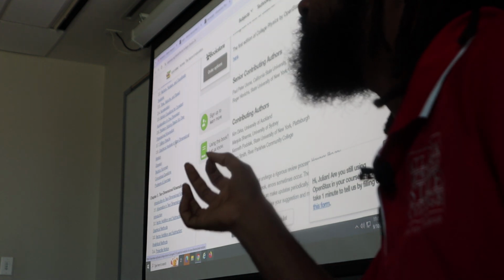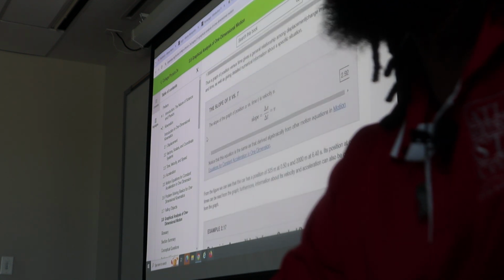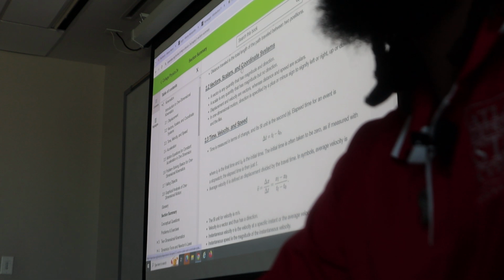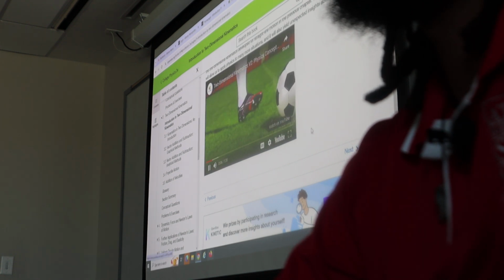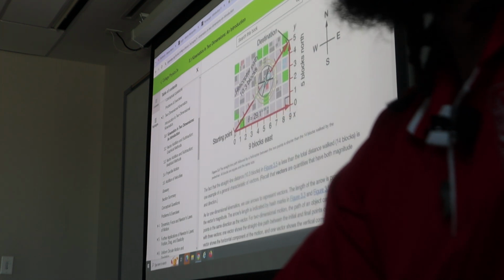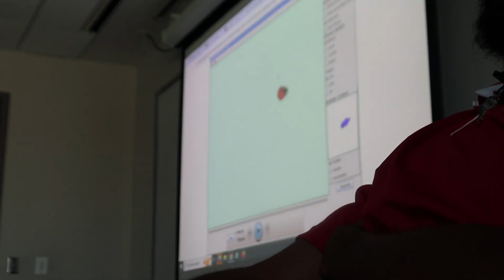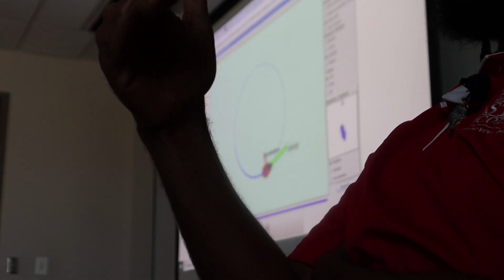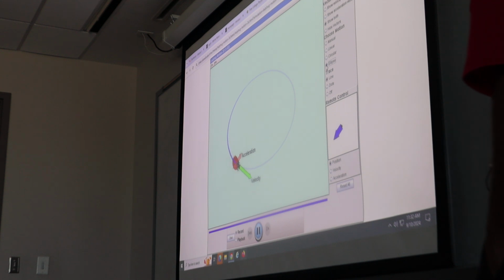Kinematics Review & Kinematics in 2D - 9/10/24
Professor Gordon teaching from Openstax College Physics 2e at Atlanta Metropolitan State University